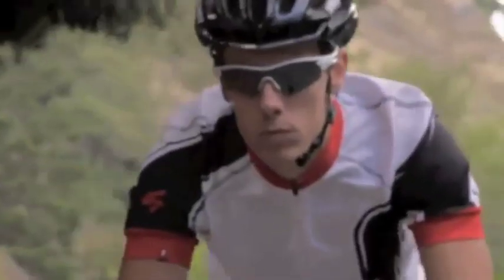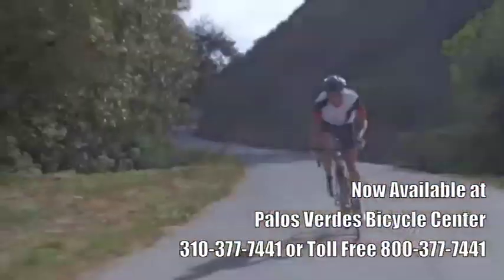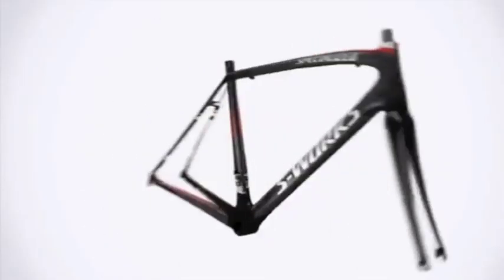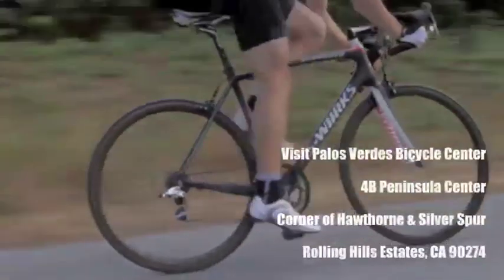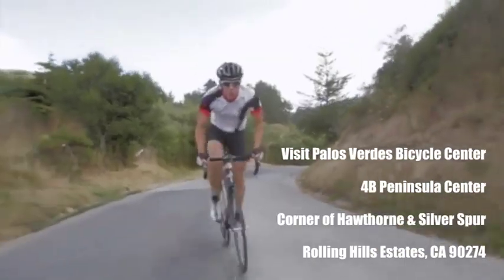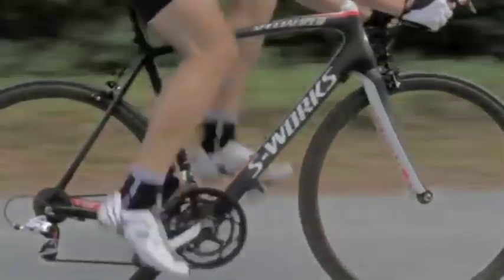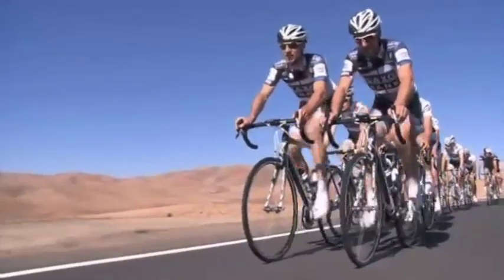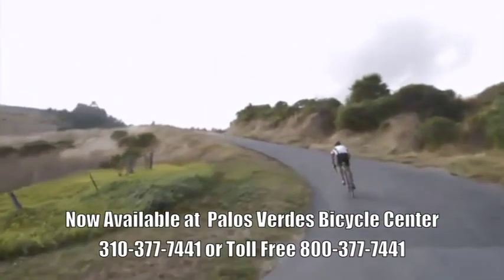Get the 2011 Specialized Tarmac at Palos Verdes Bicycle Center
Ride like a pro on the sleek new Tarmac from Specialized. Features include:
-The notorious Pro Tour-dominating SL3 FACT IS 11r carbon frame has phenomenal stiffness to weight ratio, with tapered head tube and OSBB carbon shell
-Full carbon monocoque fork with tapered steerer provides for the ultimate in precision handling and acceleration
-Ultralight Roval Rapide SL 45 wheelset with carbon/alloy hybrid rims for low aerodynamic drag with the durability of an alloy brake track
-Specialized S-Works FACT carbon crankset with oversized BB, removable carbon spider, and ceramic bearings has the highest strength to weight ratio for unparalleled efficiency and power transfer
-SRAM's pro tour-proven RED carbon shifters are super light, with "double tap" technology for simple intuitive shifting and reach adjustment for perfect fit
-Body Geometry Romin carbon-reinforced saddle with Ti tails, and contoured profile for optimal power position
-S-Works FACT carbon seatpost and cradle is super light and stiff for optimal power transfer, fully adjustable, and accommodates carbon-rails

Get your Tarmac custom fitted to your body with Palos Verdes Bicycle Center's professional geometry fitting service. Call or come in to Palos Verdes Bicycle Center and try he new Tarmac today.